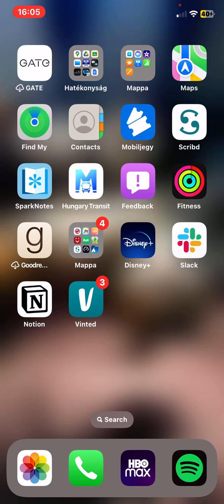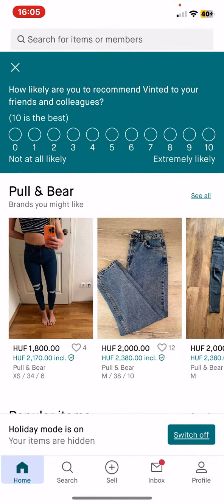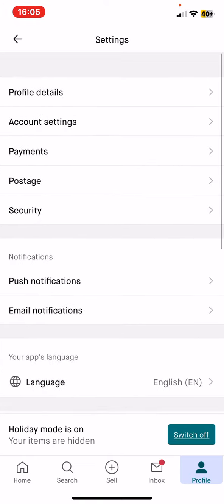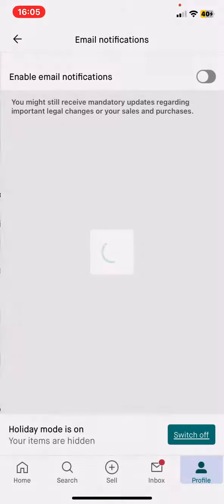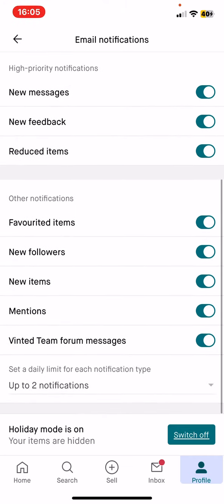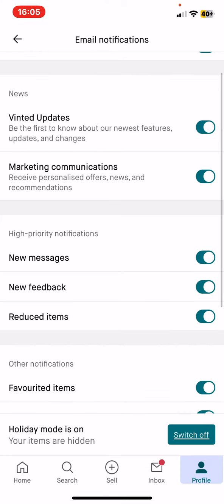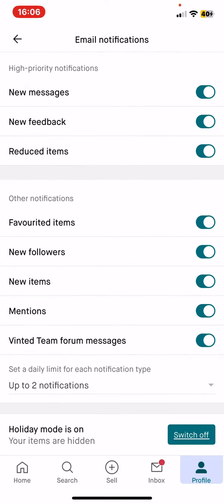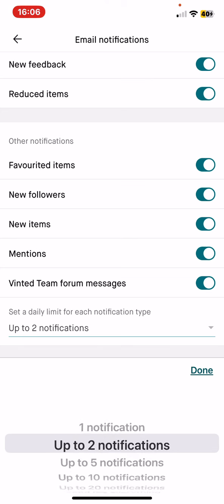How to enable email notifications in Vinted?